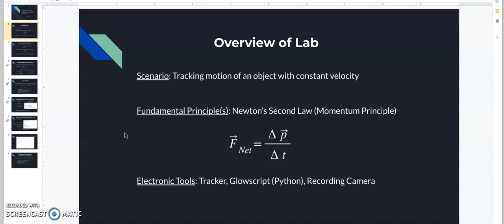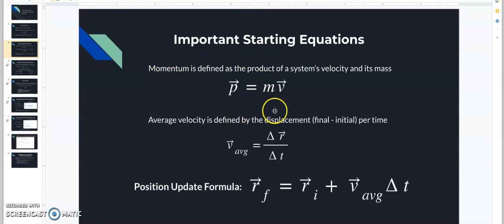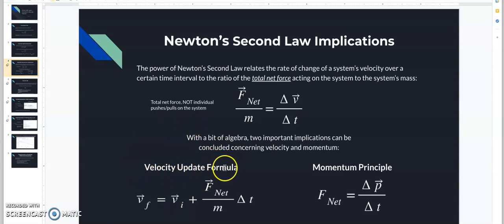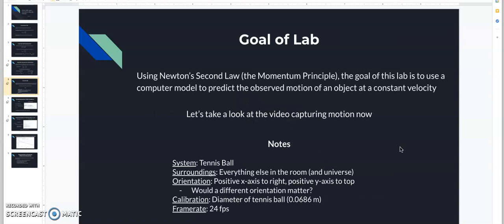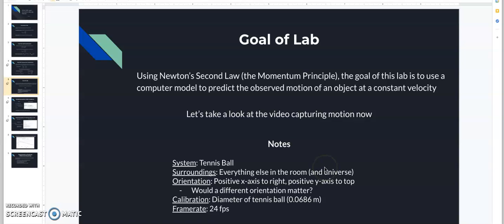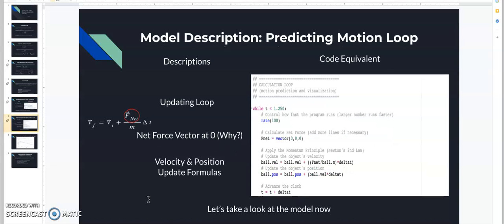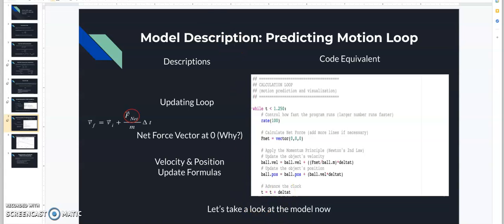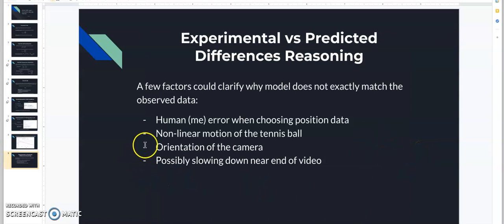PHYS 2211 - Lab 1 Video Report